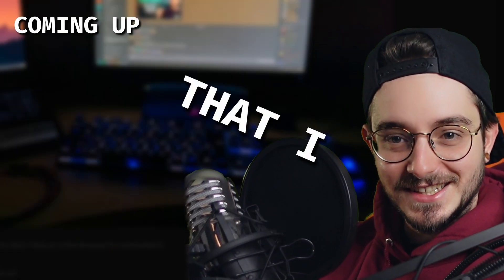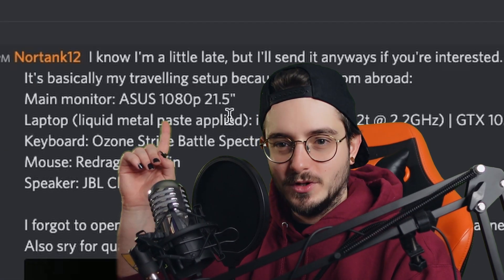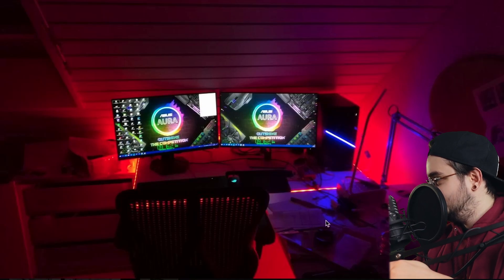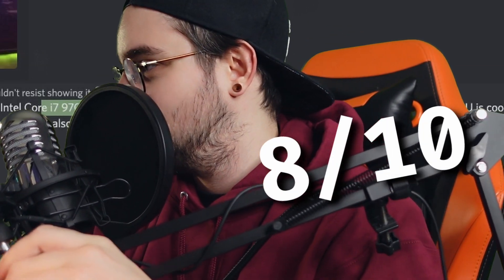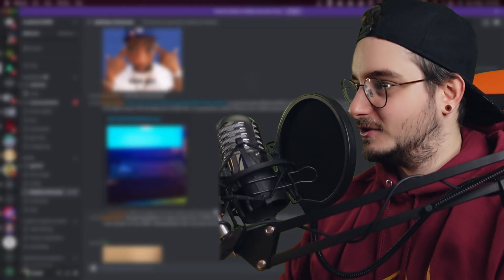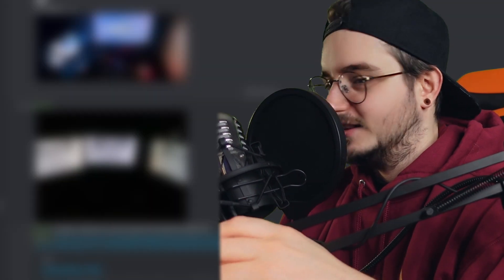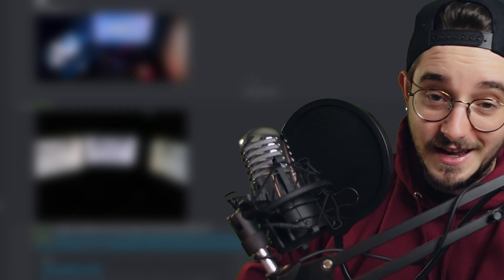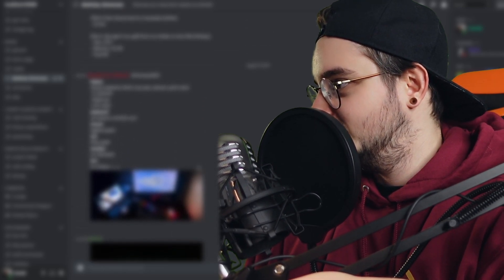Real Hacker Reviews Hacking Setups #2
What do you need for hacking? Windows 11? Linux? 7 Laptops?

** Similar Channels **